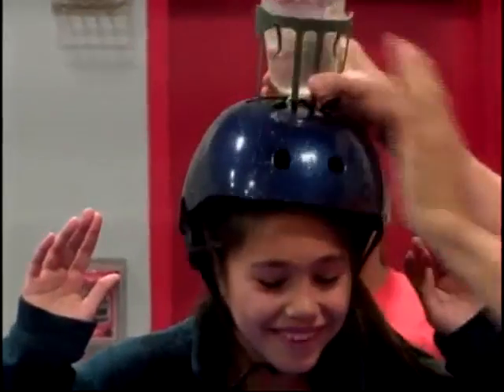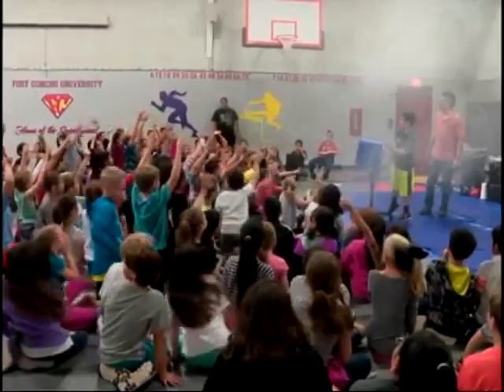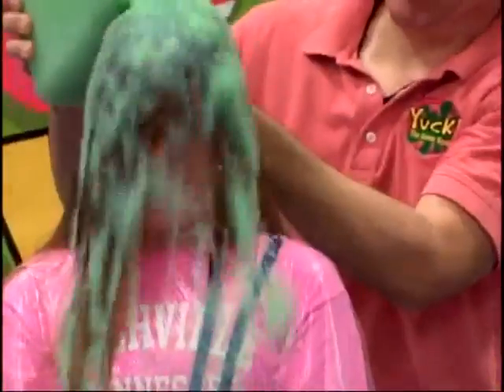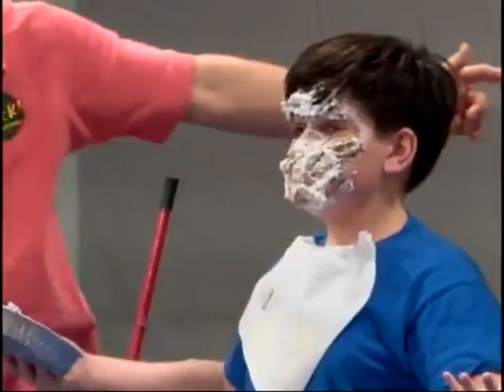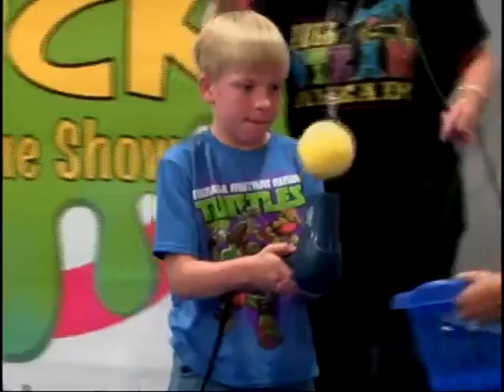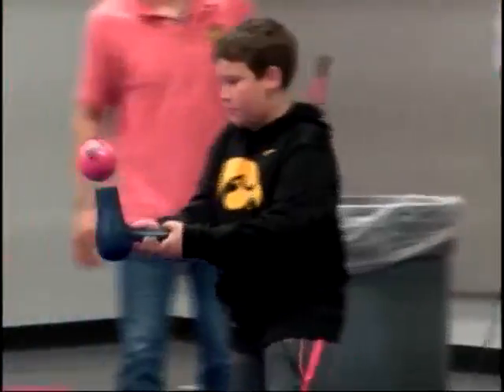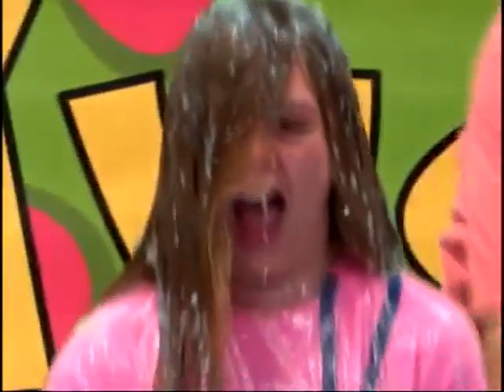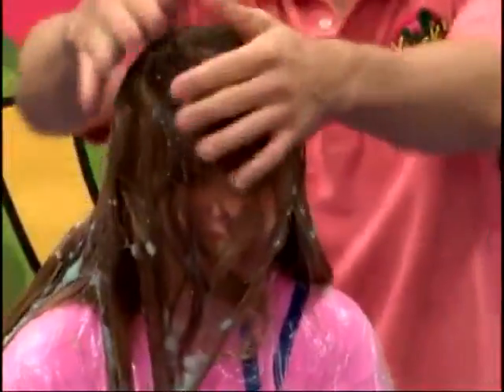Yuck Game Show: The Science of Slime! (Assembly Program, KLST News Clip)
San Angelo's KLST reporting on a performance of the Yuck Game Show at an area school.  Students were treated to an hour of fun-filled games and demonstrations with the goal of inspiring further science learning.  Yuck is a great program for your next school science assembly or PTA/PTO event.